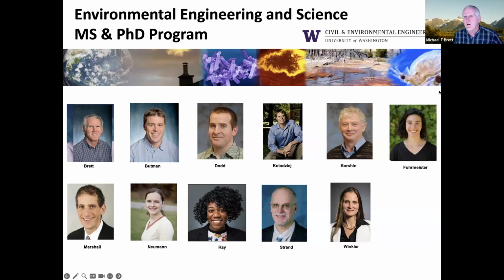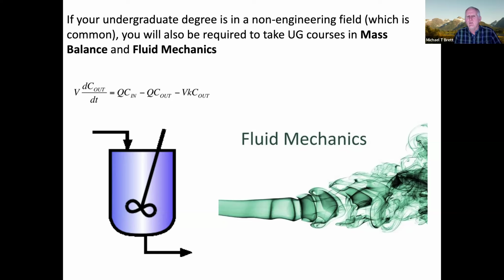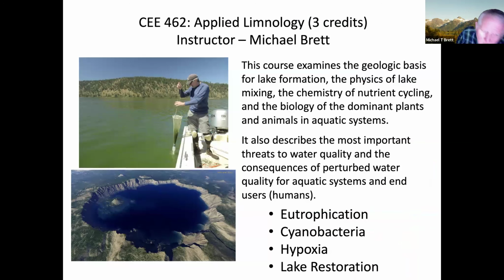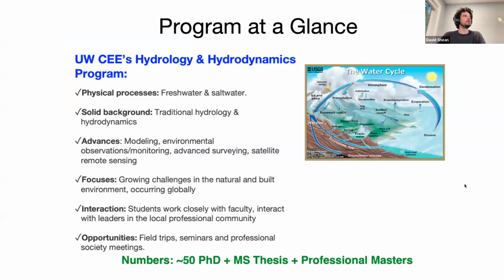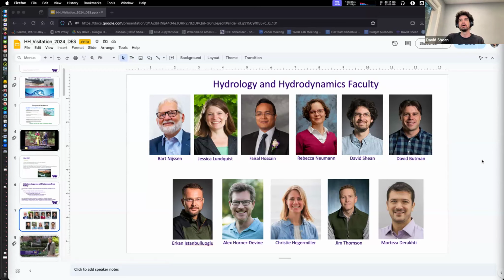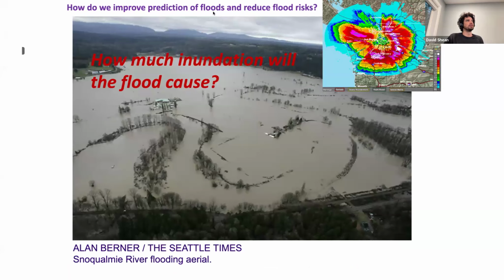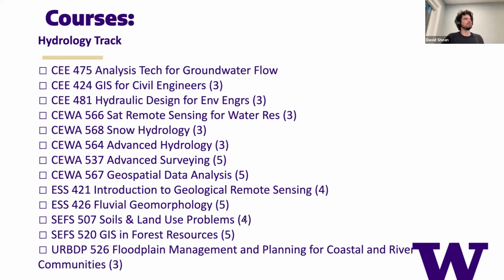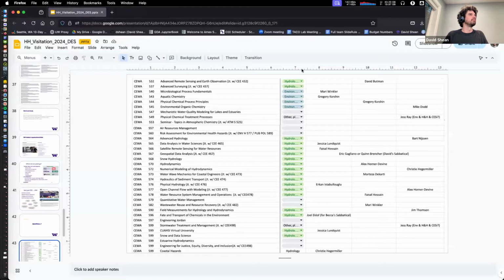UW Environmental Engineering/Hydrology & Hydrodynamics Graduate Info Session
An information session from November 2024 hosted by the Department of Civil and Environmental Engineering about the University of Washington's Environmental Engineering/Hydrology & Hydrodynamics graduate degrees.